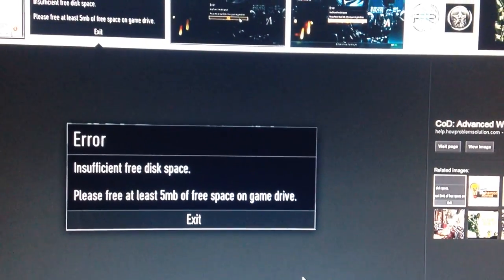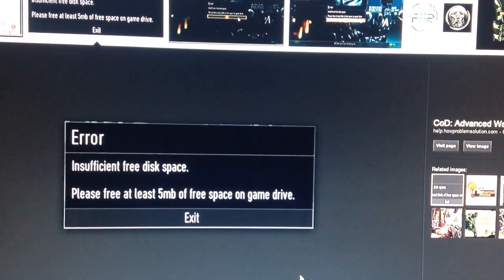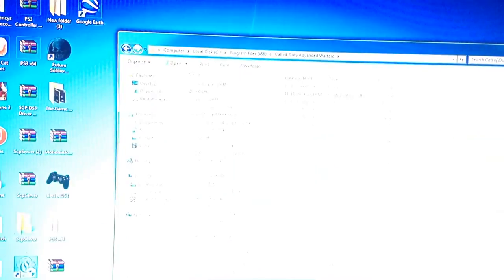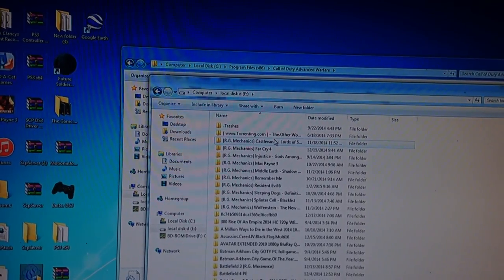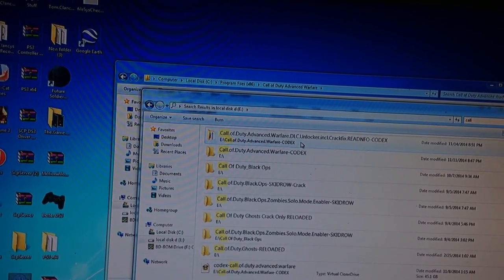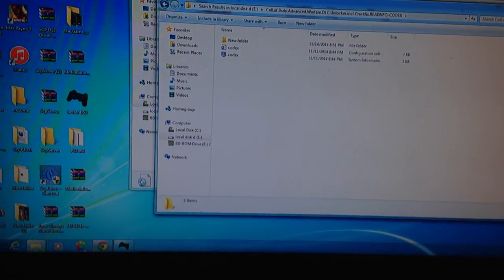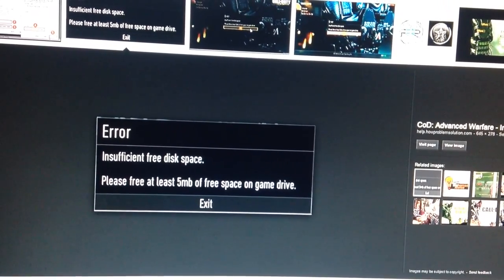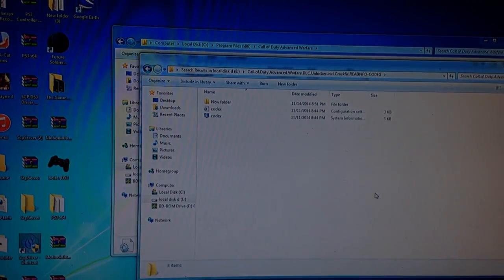call of duty advanced warfare insufficient disk space 5mb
follow the link and download the file and copy and paste in the game directory folder

please do click on the thumbs up